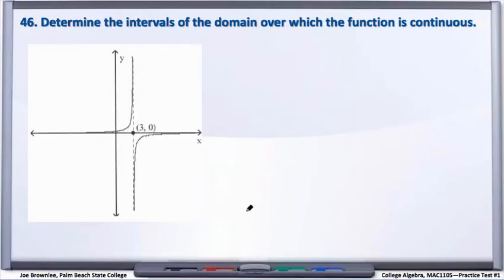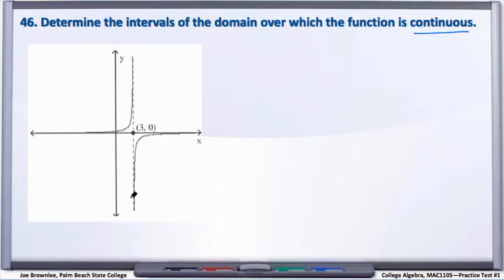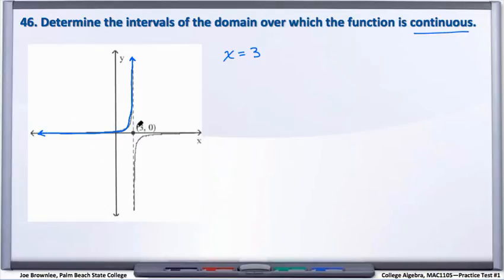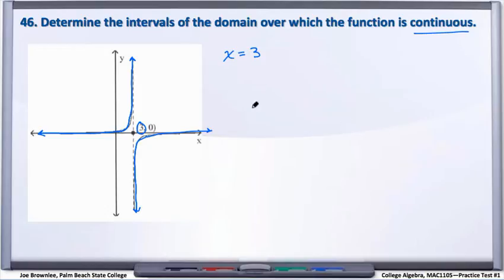MAC1105 Practice Test #1: Q46, Continuous Functions